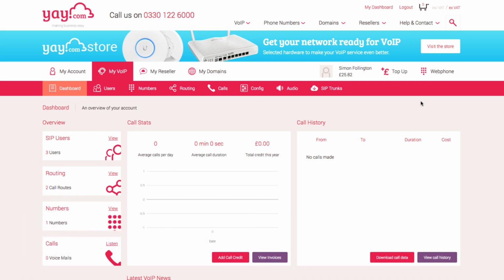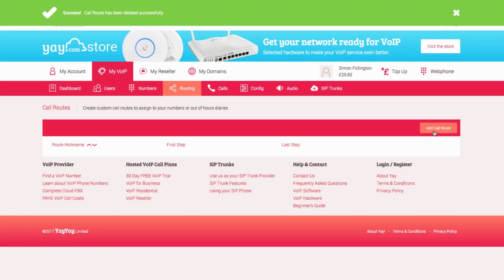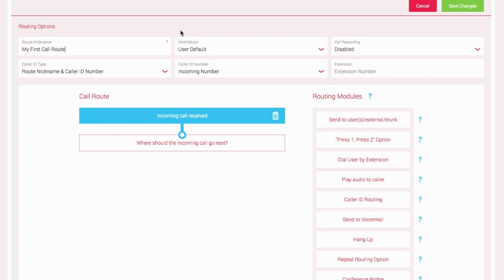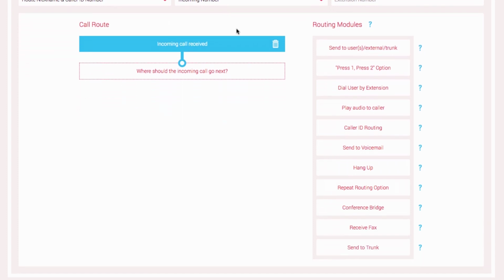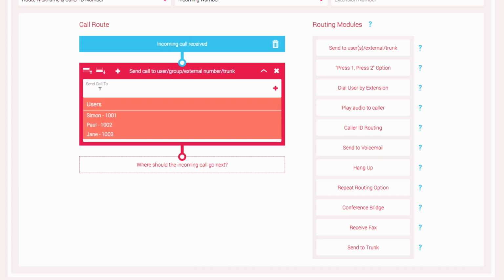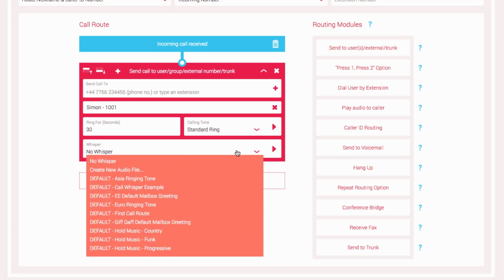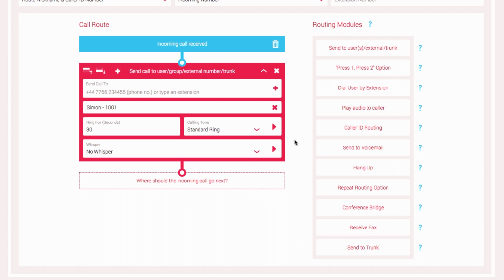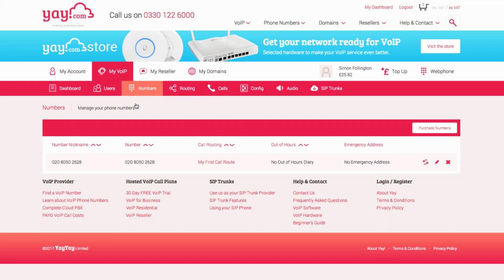Yay.com Tutorials - Creating your first call route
Hi, I’m Simon from Yay.com, and in this tutorial, you will be learning how to Create your first Call Route.

A ‘Call Route’ is a series of steps that an incoming call will go through before it is connected to the recipient.